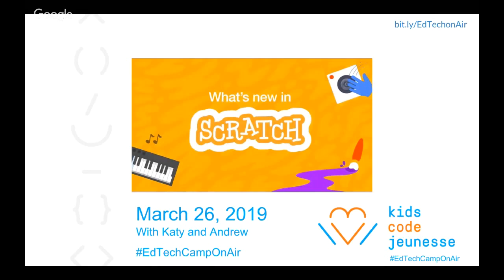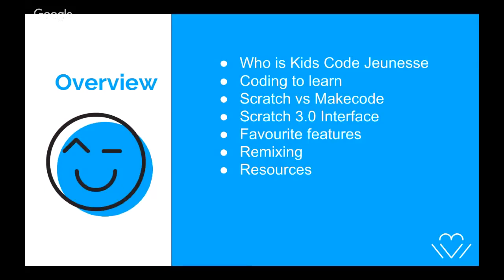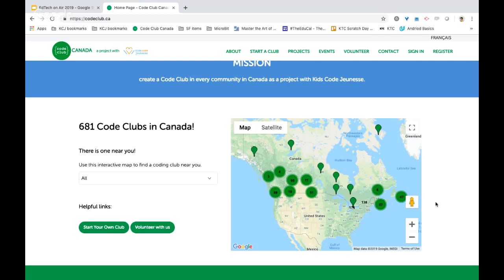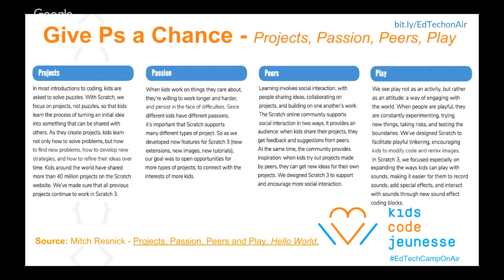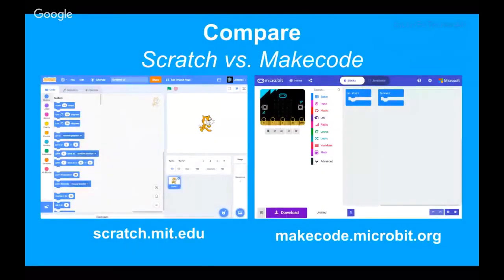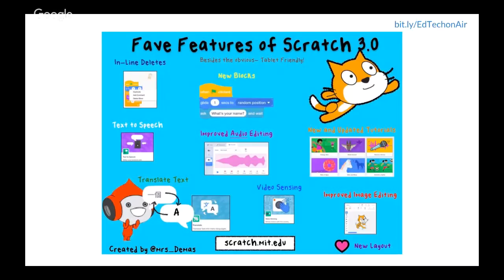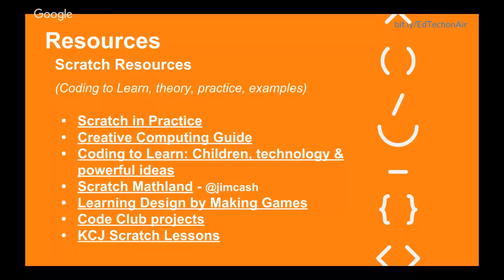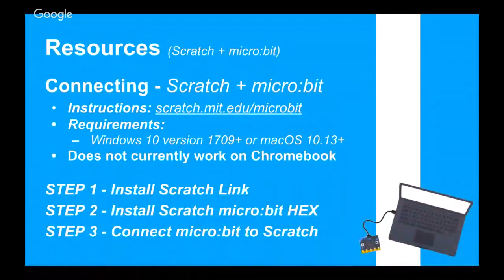What's new in Scratch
Join Katy and Andrew as we talk about what's new in Scratch. On January 2nd, Scratch 3.0 officially became part of the Scratch Online Community. Find out what’s new with Scratch and how it can be integrated with the various extensions. We will be exploring the new blocks, Scratch’s new interface, changes with sprites and other exciting new extensions.